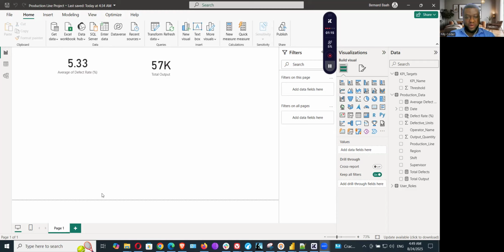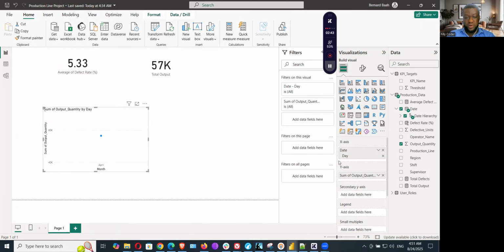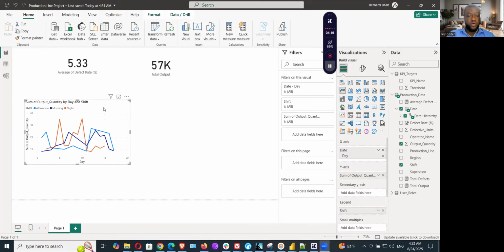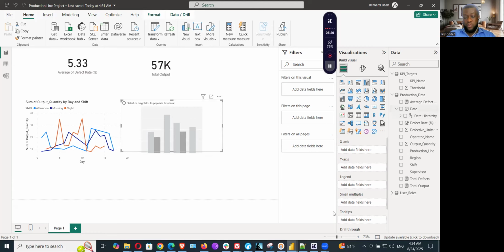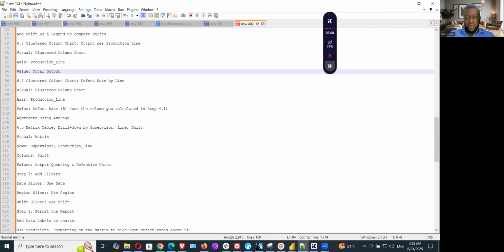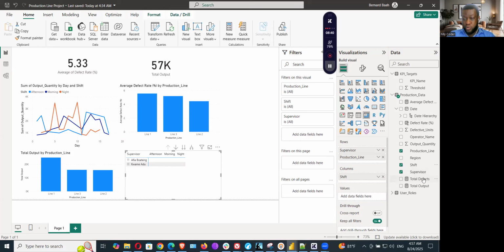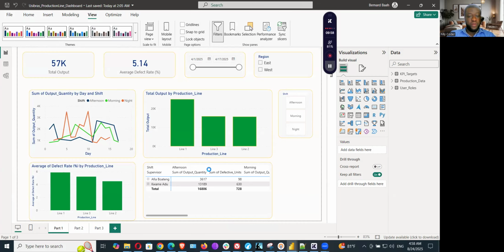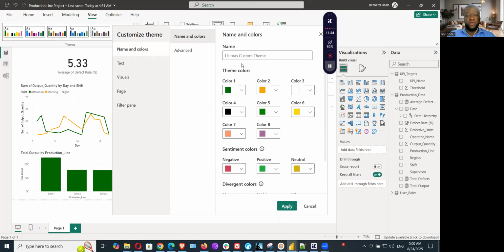Power BI Dashboard Tutorial Part 1 3 KPI Cards, Defect Rate Charts & Custom Themes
📊 In this Part 1.3 Power BI Production Line Assignment Tutorial, Filly dives deeper into data visualization techniques that bring dashboards to life.

🔹 What You’ll Learn in This Video:
1️⃣ How to create KPI cards for total output and key performance tracking
2️⃣ Setting up a line chart to visualize daily output across shifts
3️⃣ Designing defect rate visualizations using clustered column charts and matrices
4️⃣ Comparing average defect rates and total output by production line
5️⃣ Applying custom themes and styles to enhance dashboard presentation

✅ Next Steps for Students:

Add slicers to finalize the operational dashboard

Continue styling the dashboard to meet project requirements

Prepare to complete the dashboard and transition to Part 2 of the assignment

💡 About This Series:
This is Part 1.3 of our complete Power BI Production Line Dashboard series. From importing and cleaning data to calculating KPIs and applying professional styles, each step is designed to help you master Power BI dashboard creation for real-world applications.